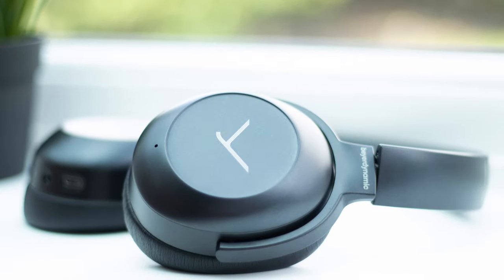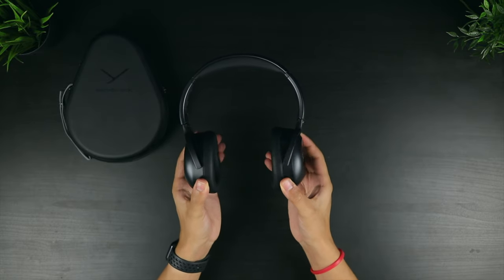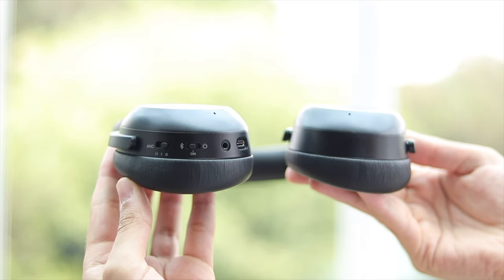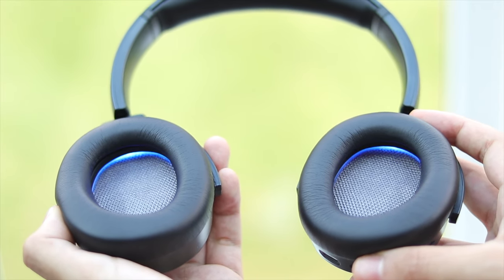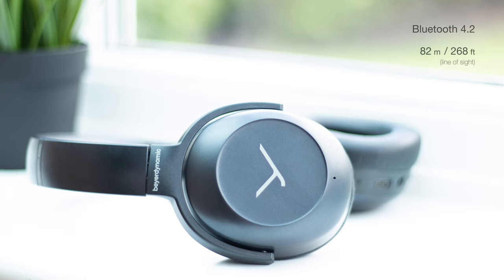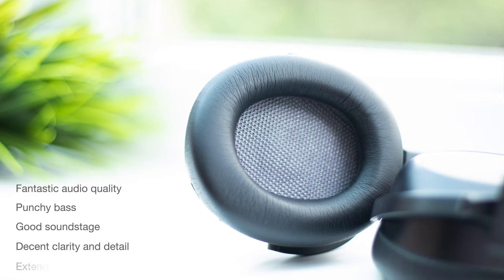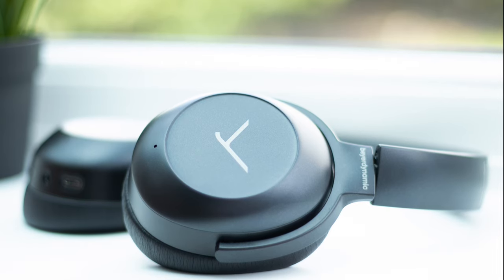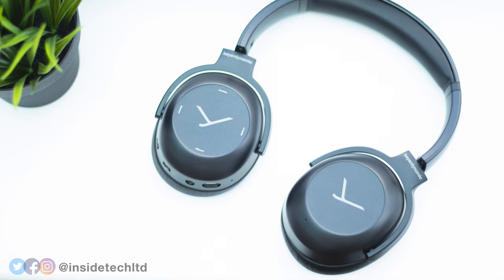beyerdynamic Lagoon ANC Headphones: The $400 Sony Killers?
beyerdynamic Lagoon ANC Headphones | InsideTech Unboxing & Review. You may know beyerdynamic as the team behind professional-grade audio equipment, and now they're trying their hand at some more consumer-friendly headphones: the Lagoon ANC. These active noise cancelling headphones feature a 45 hour battery life, an innovative light-guide system and are aiming to go toe to toe with the likes of Sony and Bose. At $400 though, how do they compare?

Featuring:

- (Quick) Unboxing: 0:35
- Case/Design: 1:07
- Comfort/Isolation: 2:06
- Controls: 2:56
- ANC: 4:46
- Light Guide System (LGS): 5:32
- Battery/Charging: 6:26
- Connectivity/Latency/NFC: 7:17
- Microphone Quality: 8:46
- Audio Quality: 9:05
- MIY App/Sound Personalisation/Sound Dosage: 10:08
- Price: 11:20
- Summary: 12:30

Buy beyerdynamic Lagoon ANC:
(Amazon U.S.)
(Amazon U.K.)

Buy Sony WH-1000XM3:
(Amazon U.S.)
(Amazon U.K.)

Buy Jabra Elite 85h:
(Amazon U.S.)
(Amazon U.K.)